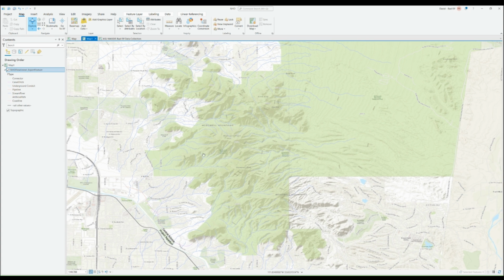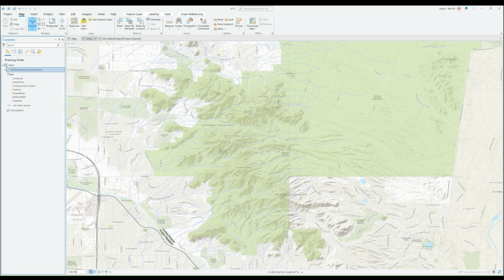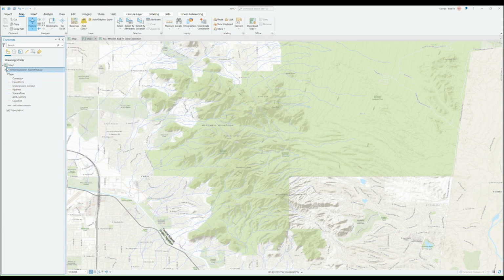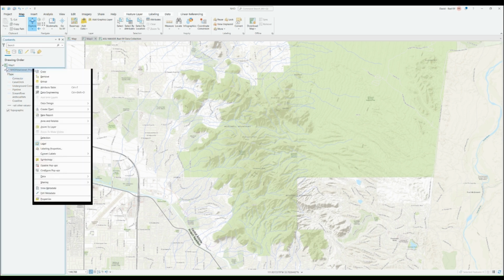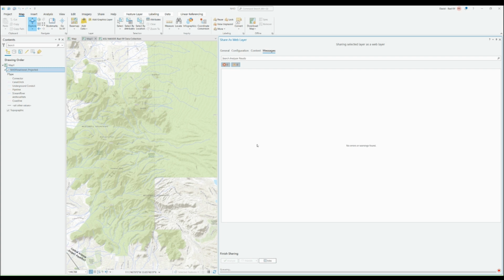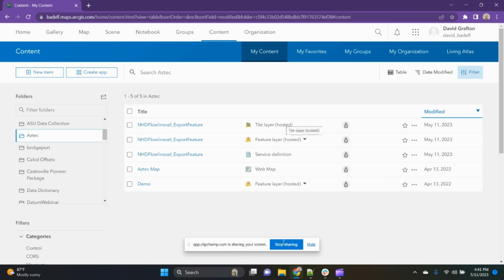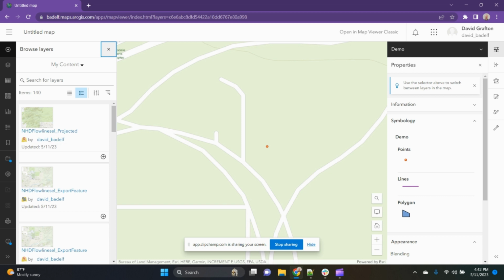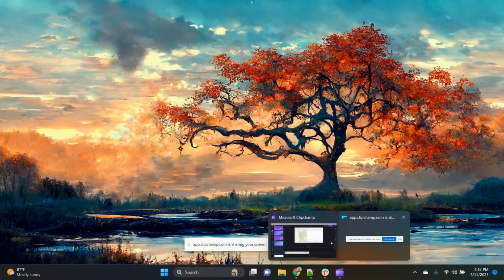Uploading Projected Vector Tiles Layers as Basemaps for ArcGIS Online Field Maps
Uploading projected Feature Layers works the same way.